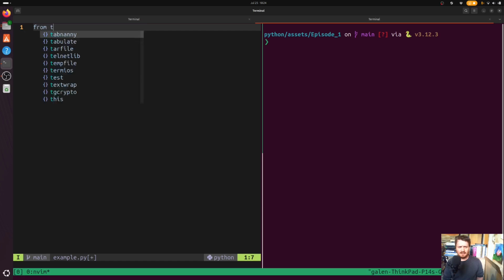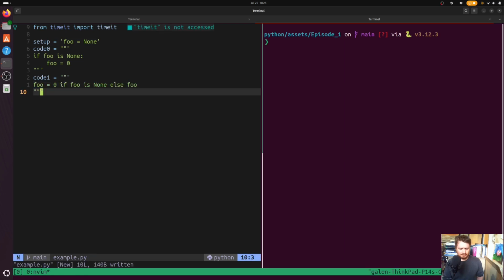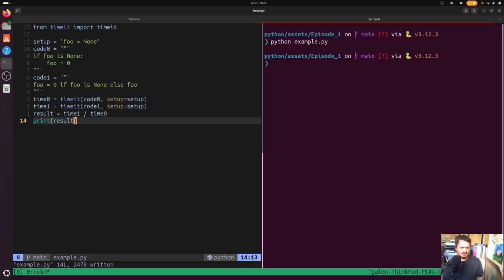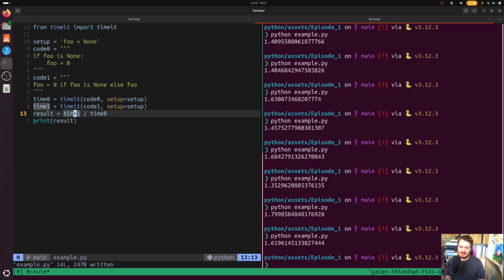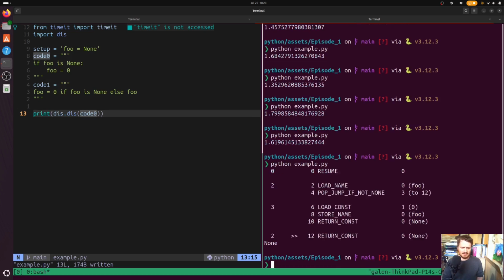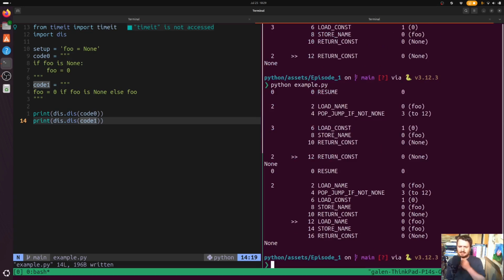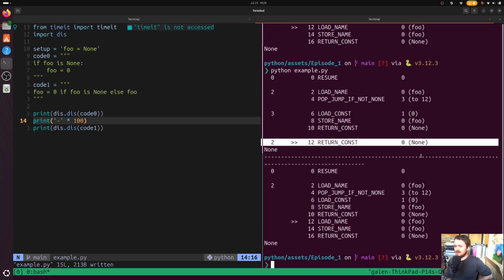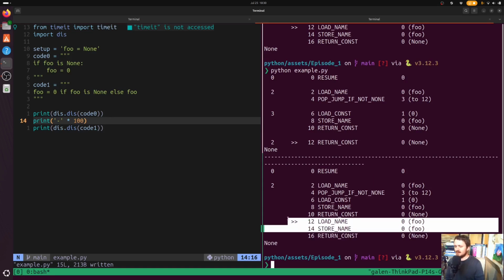If Statements vs Ternary Operators in Python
🐍 Python Programming

This video is part of a series focused on learning Python programming. Whether you're new to coding or exploring Python for the first time, these tutorials aim to make the language approachable and easy to understand.

Python is widely used in many areas of software development, and this series is designed to help you get comfortable writing Python code.